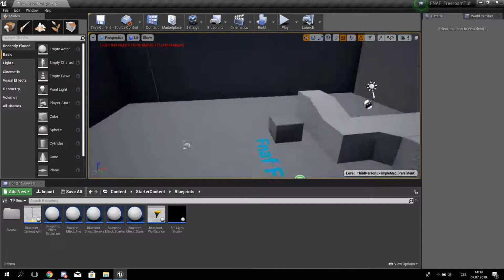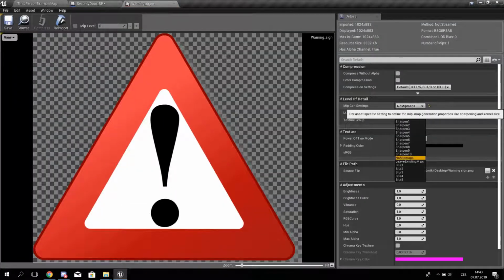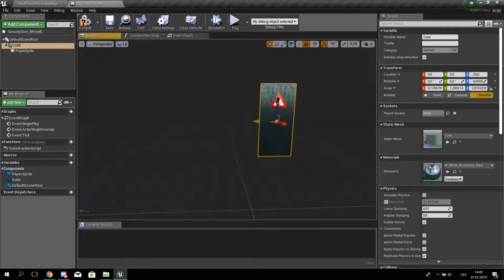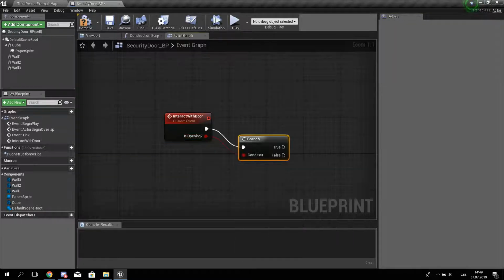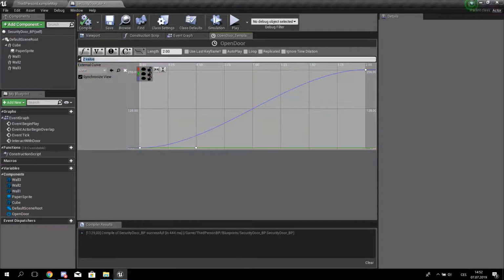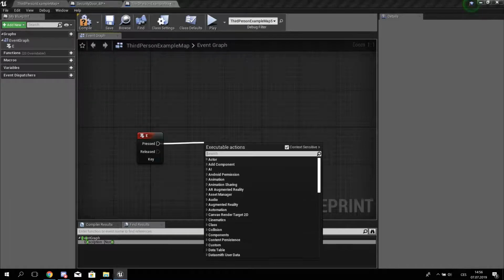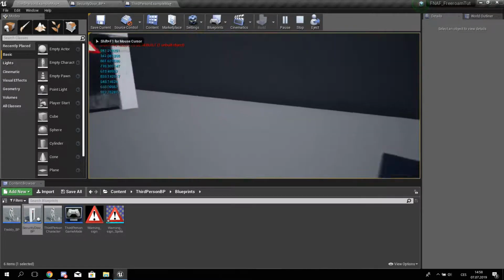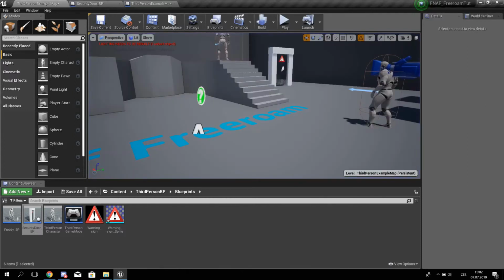Unreal Engine 4 - FNaF freeroam tutorial #2 - Copyable security doors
After a week, finally another part of freeroam FNAF!